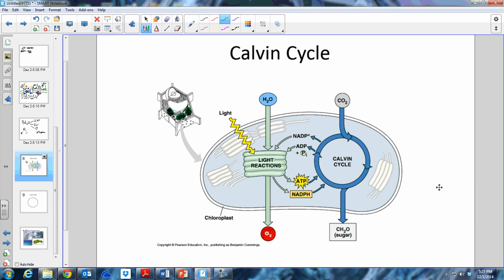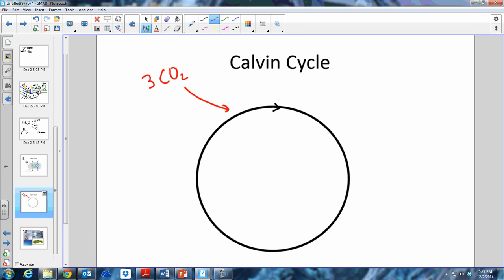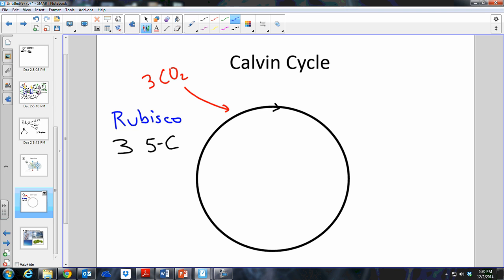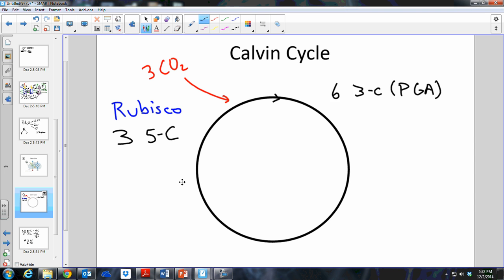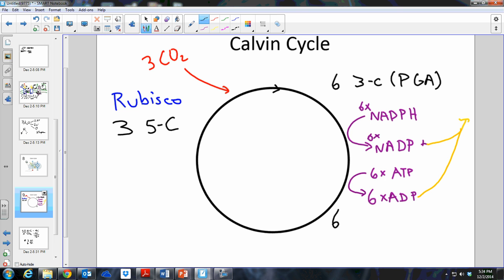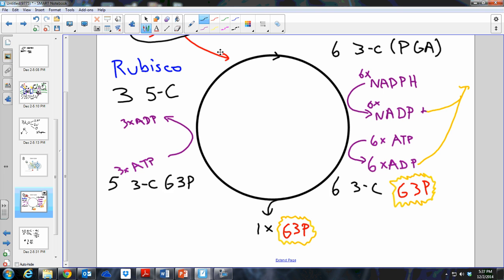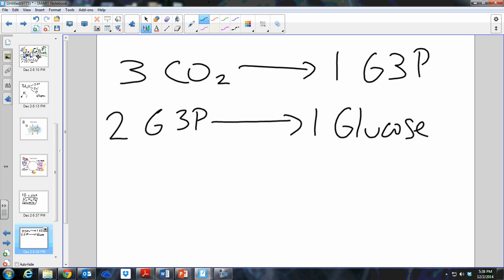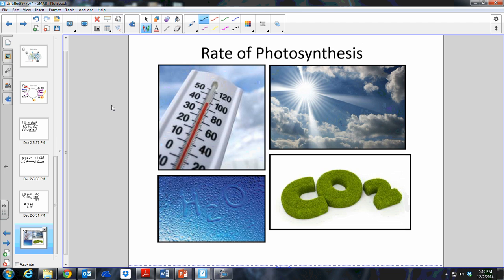Honors Biology - 4.3 - The Calvin Cycle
The Calvin cycle and rate of reaction for photosynthesis